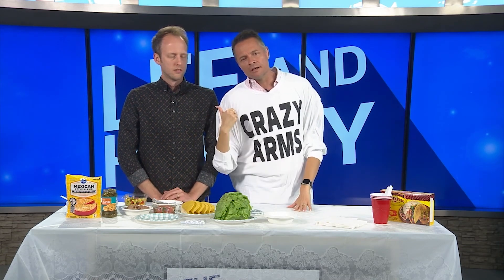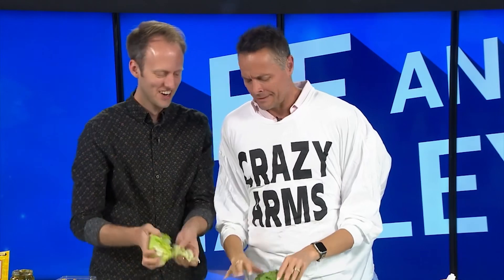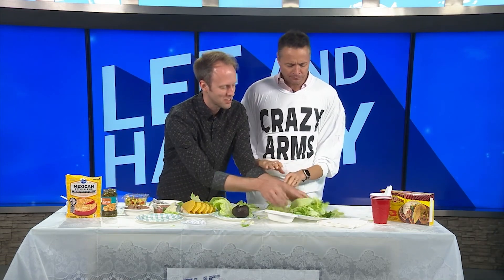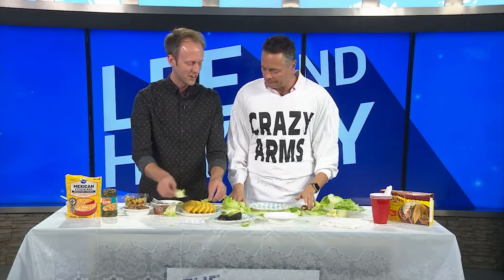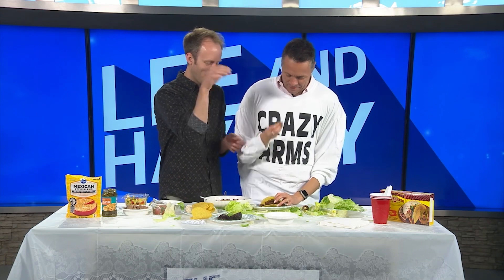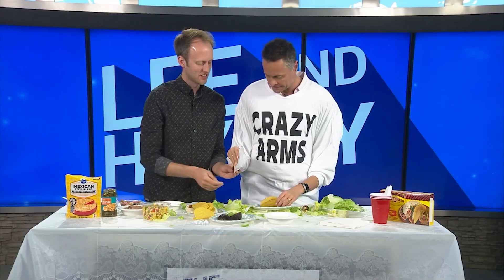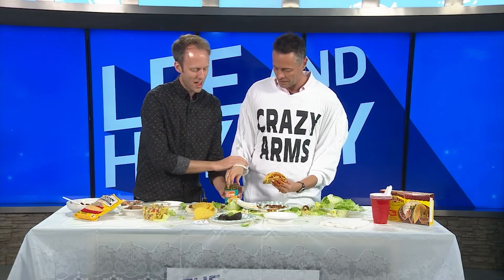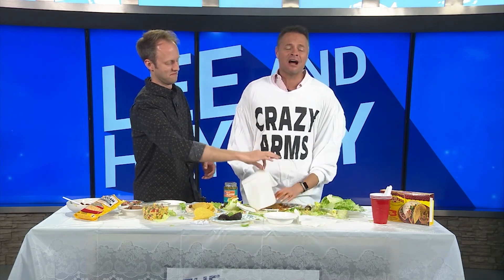Crazy Arms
It's Cinco de Mayo, so Lee and Noah celebrate by making some tacos in this edition of Crazy Arms!

Presented by White, Greer & Maggard Orthodontics